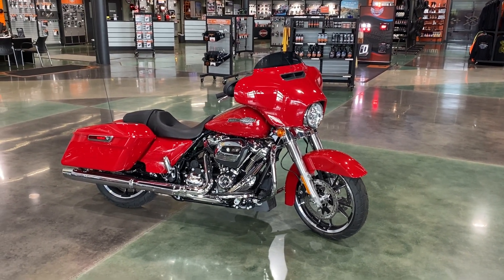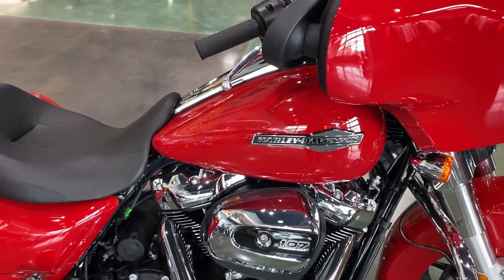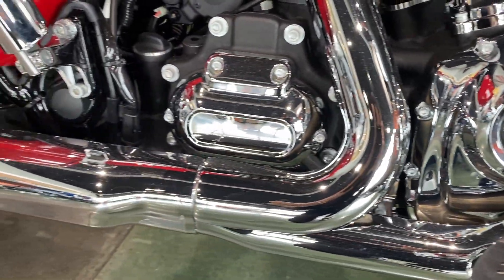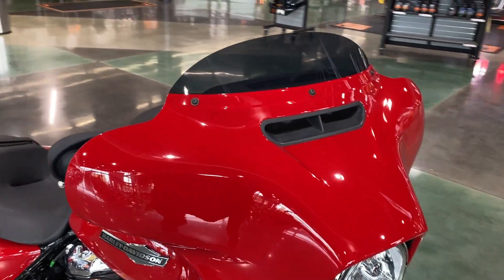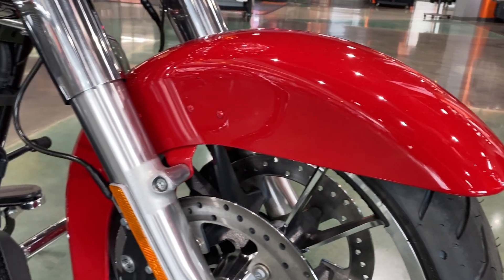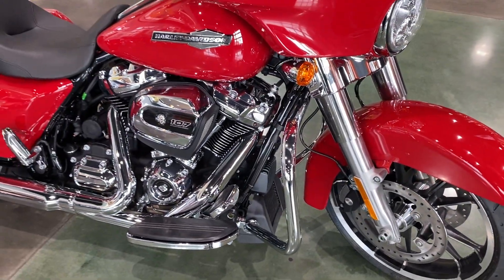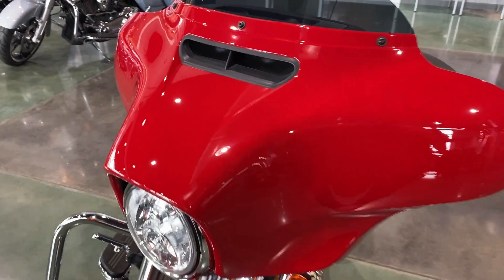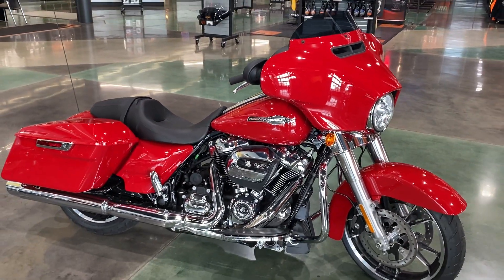2023 HARLEY-DAVIDSON STREET GLIDE in REDLINE RED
Please visit Conrad's Harley-Davidson LINK to view this TITLE for sale near Chicago, Illinois.

Stock #:

CONRAD'S HARLEY-DAVIDSON, IL
Address: 19356 NE Frontage Rd, Joliet, IL 60404

Description:

About Us:
Here at Conrad's Harley-Davidson®, we offer New and Pre-owned Harley-Davidson® Motorcycles and Trike, a full Service Department, Parts Department, Financing, Events, and much more. Come down and check out new 2020 Harley-Davidson® Motorcycles, including the Street, Cruiser, Touring and Trike models. We are conveniently located in Shorewood, Illinois, which is a short drive from Joliet, Plainfield, Lockport, and Morris.